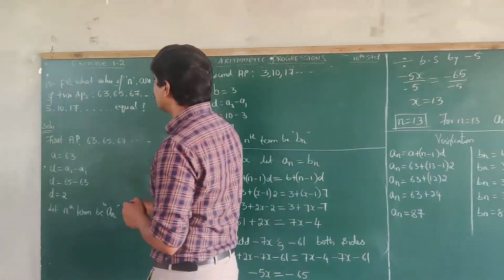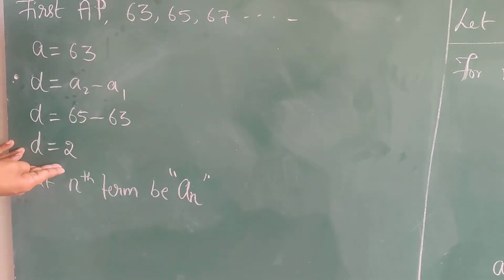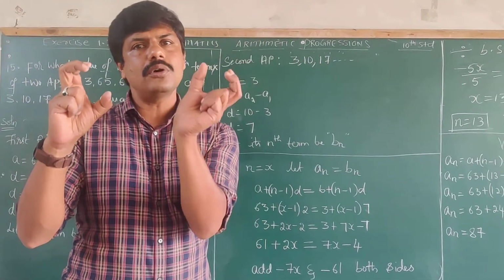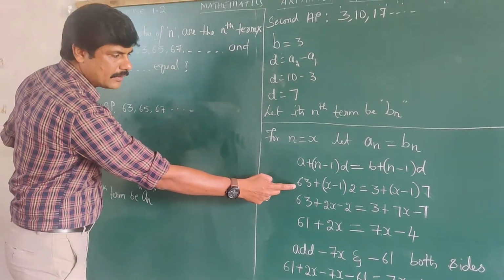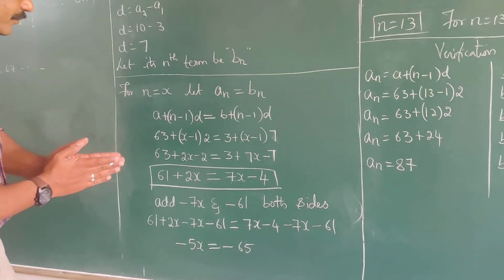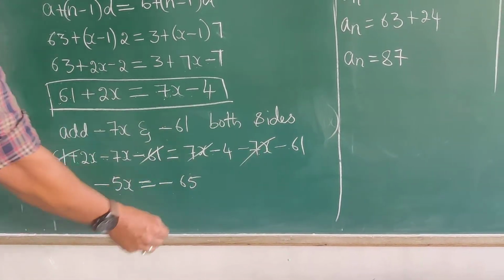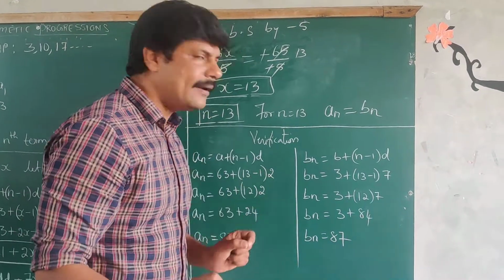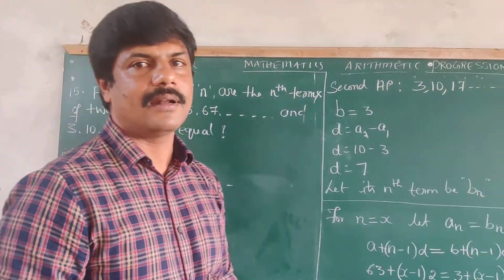Arithmetic Progression Class 10 Exercise 1.2 Part 18